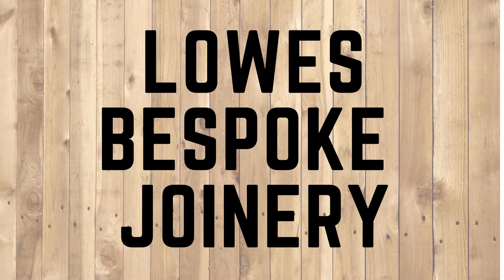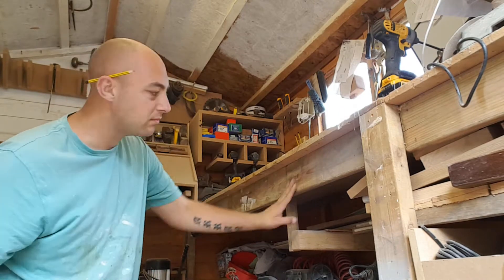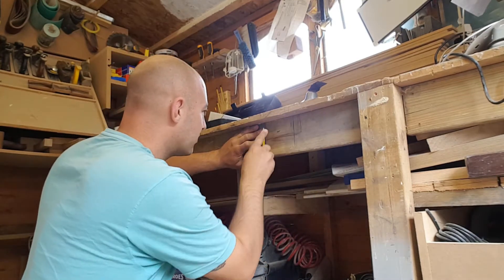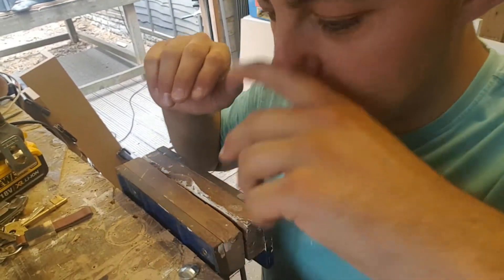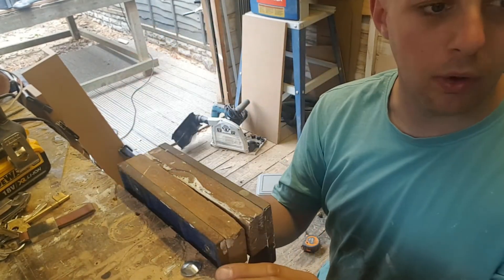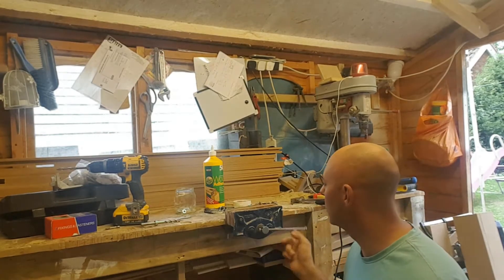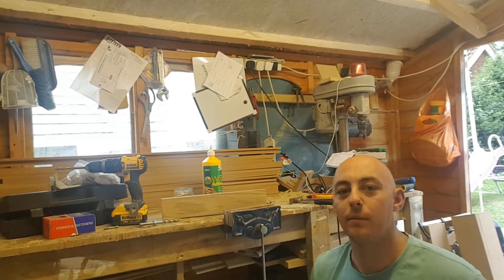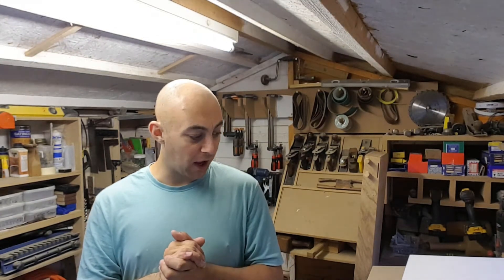Fitting a woodworking vice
hello folks in this video I am fitting a Irwin record vice into my very old workbench.

thanks for taking a watch and have a look at the back log if you like what you see ….